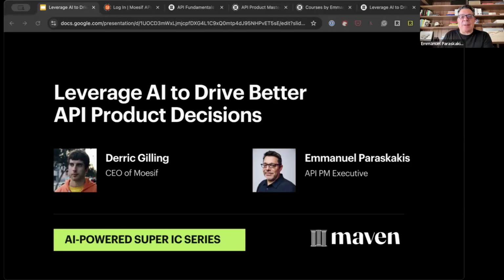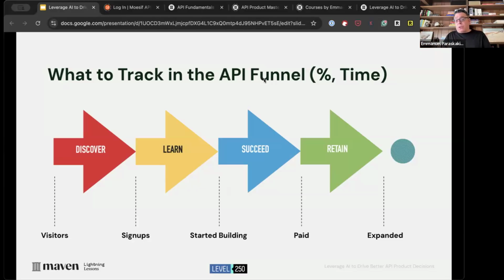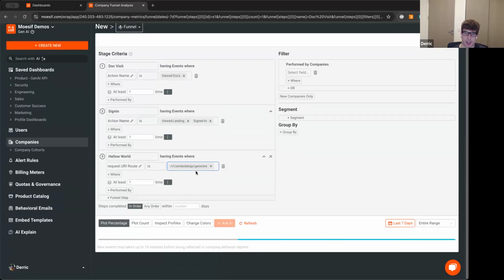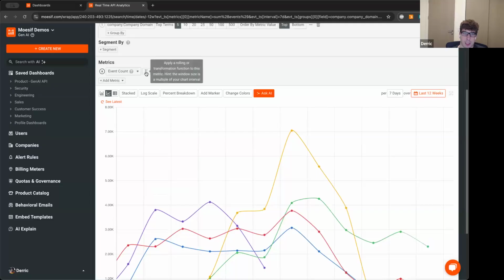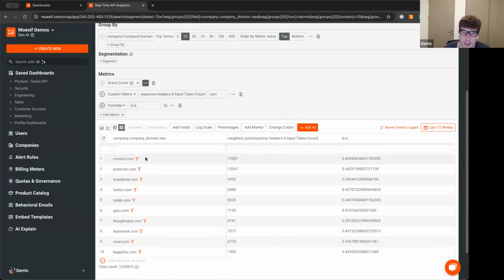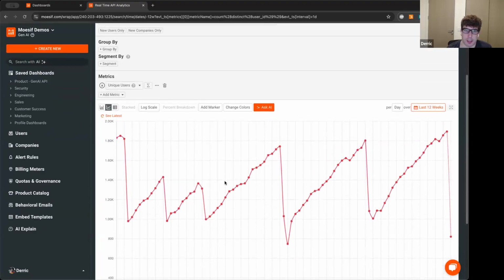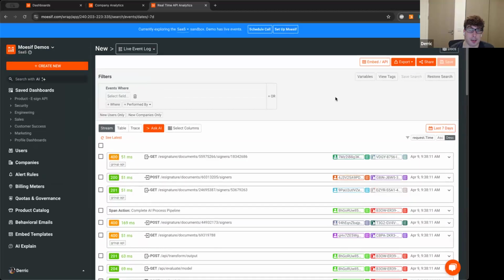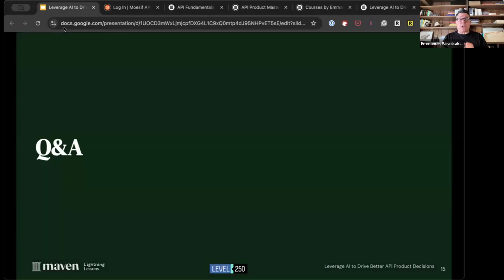Leverage AI to Drive Better API Product Decisions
Lightning Lesson on Maven with @MoesifHQ CEO Derric Gilling, recorded on April 9, 2025.
What you'll learn:
1. Visualize Your API Developer's Journey
- Discover how to map and analyze the complete customer journey from signup to paid conversion.
2. Spot Conversion Roadblocks
- Learn exactly where and why developers abandon your API funnel, enabling targeted improvements to boost adoption.
3. Make Data-Driven API Decisions
- See how AI insights can guide feature prioritization and help you measure the impact of API changes on business metrics.
4. Customize Analytics Without Code
- Tailor Moesif dashboards to your API product needs without requiring technical expertise or engineering support.

- You’ll discover how AI-powered API analytics transforms you from a reactive PM into a strategic leader. You’ll see how Moesif’s dashboards help you identify patterns, predict developer needs, and prove your product's business impact. You’ll learn how successful API PMs use these tools to make confident decisions, elevate their careers, and become indispensable to their organizations.